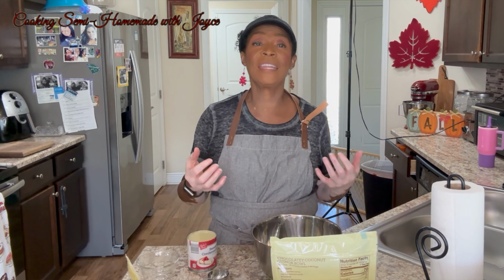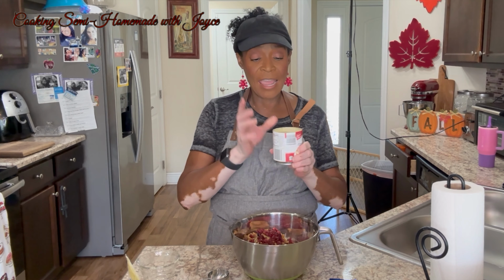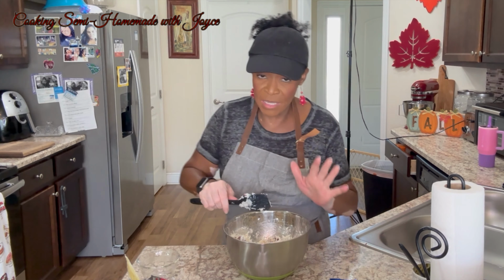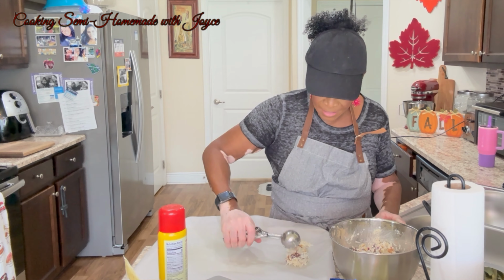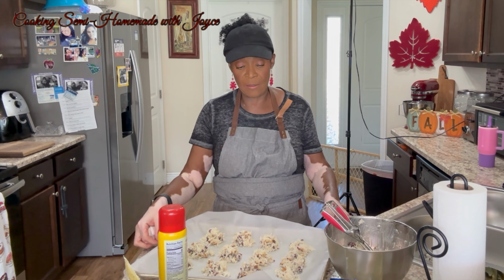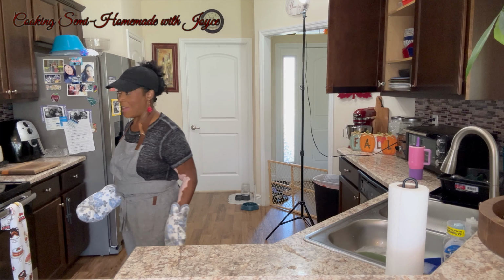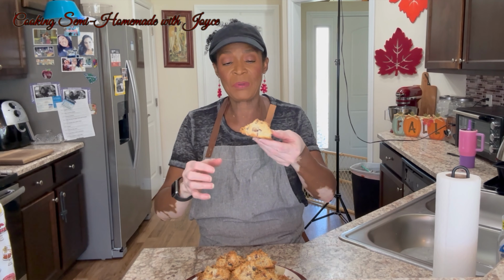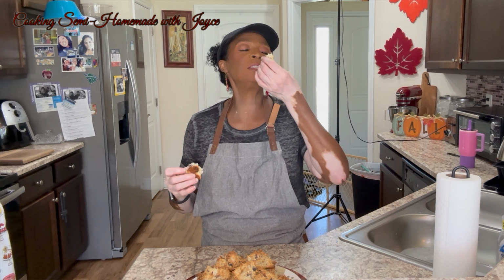The Loaned Coconut Macaroon Mystery - A Sweet Twist! 😅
Ever heard of a coconut macaroon being "loaned"? Plus less sugar than the regular coconut macaroon.  Join us as we uncover the strange yet delicious story behind a coconut macaroon that's on the move! In this quirky tale, a simple loan turns into a fun adventure full of laughs, unexpected twists, and, of course, a delicious coconut treat. Perfect for anyone who loves a good dessert story with a twist!

LOVE GOD.  LOVE PEOPLE.
Ingredients :
7oz bag of unsweetened coconut flakes
1 cup of milk chocolate chips
1/2 cup of dried cranberries diced
1 14oz can of sweet condensed milk
1 cup of walnuts